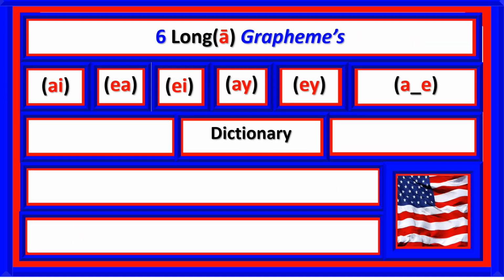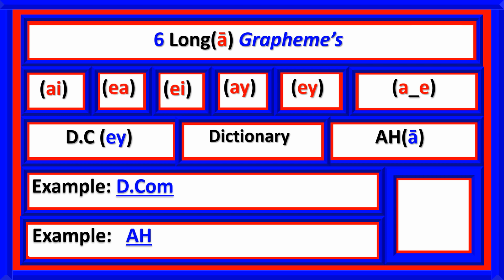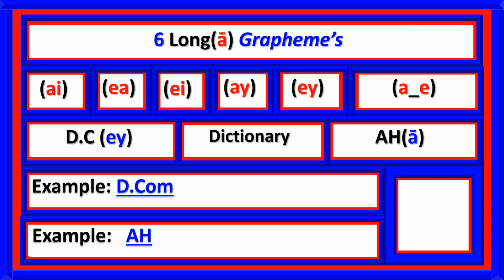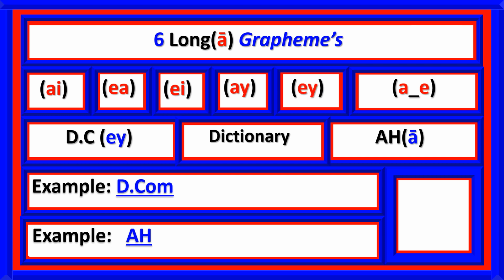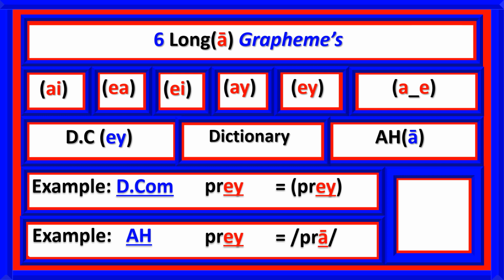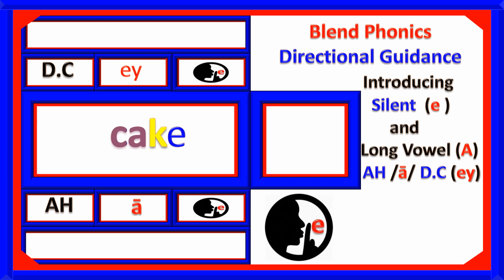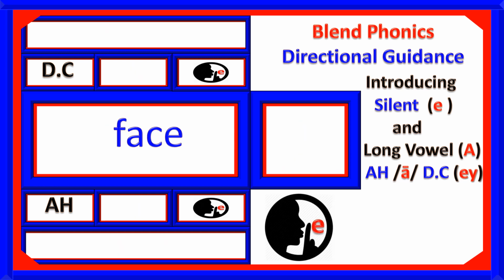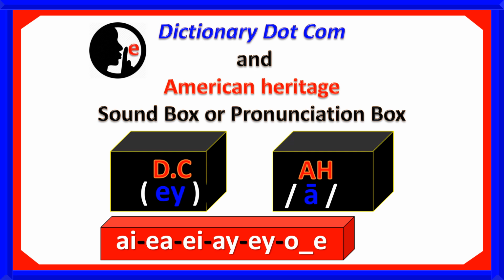Silent E intro to Long A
Silent E as the introduction to the Long (a ) Sound